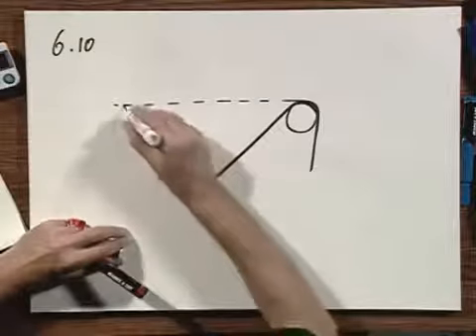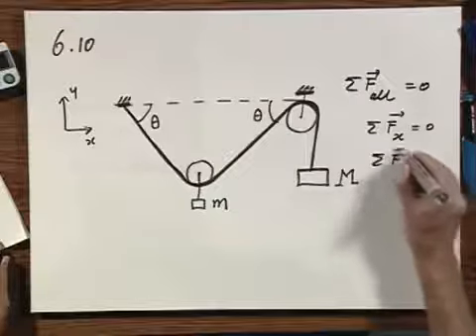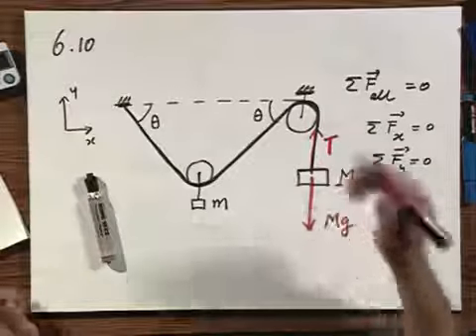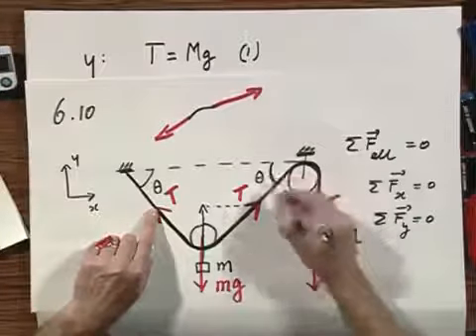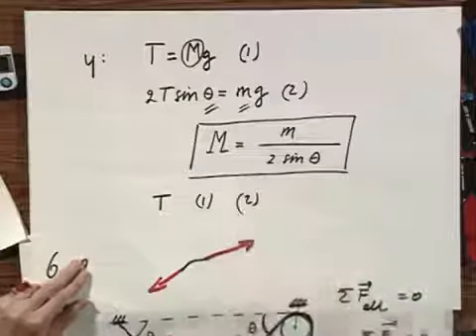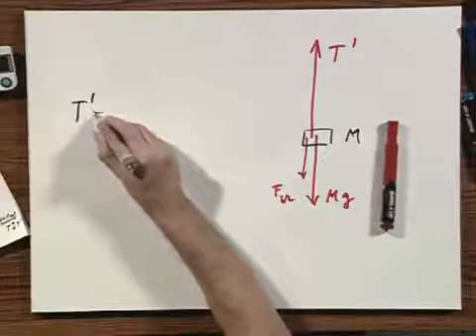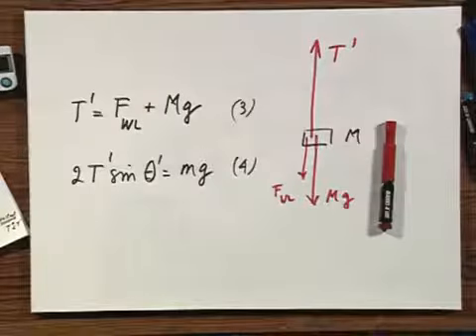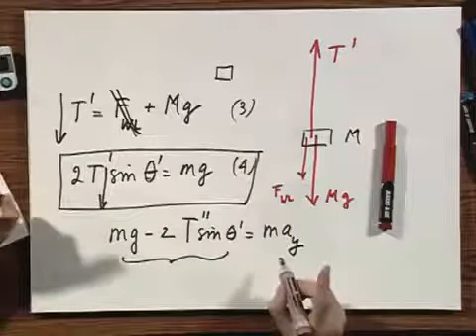Module 23 01 Balancing a mass with rope and pulleys